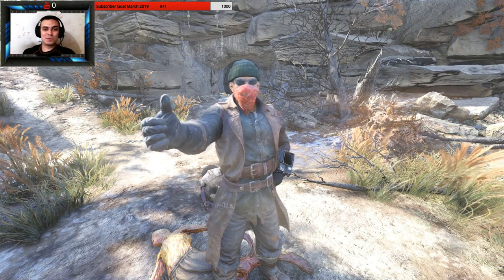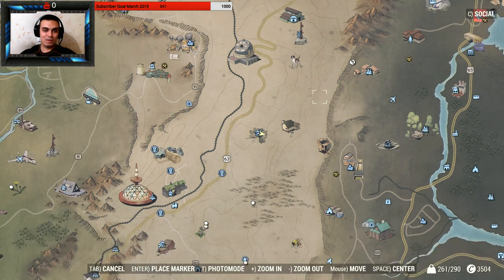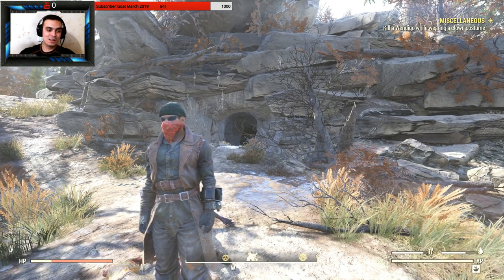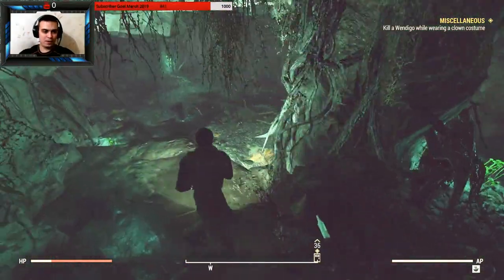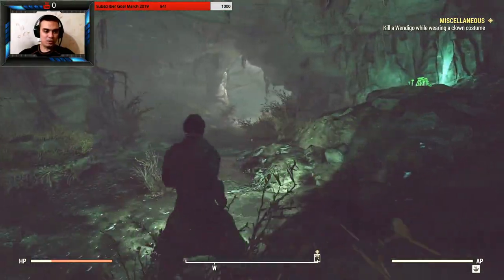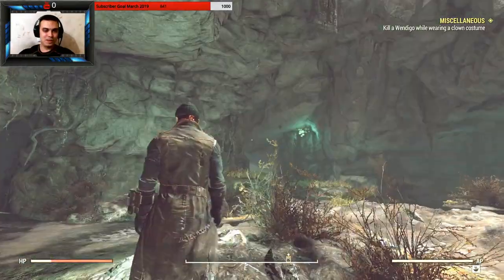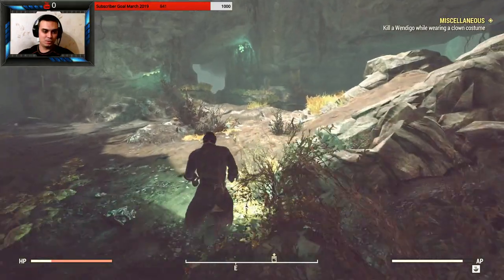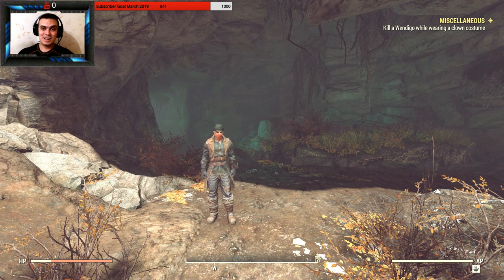Are you looking for Fallout 76 Red Bandana Outfit? Here it is 100% Location!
Are you trying to find Red Bandana for your Fallout 76 Outfit collection? This video will help you.

2) Provide me with your HONEST feedback in the comments. What you liked and what you disliked.
3) Recommend me what type of videos would you want to see on my channel.